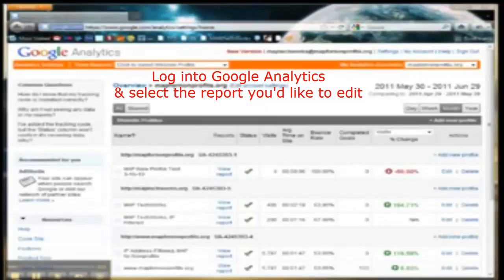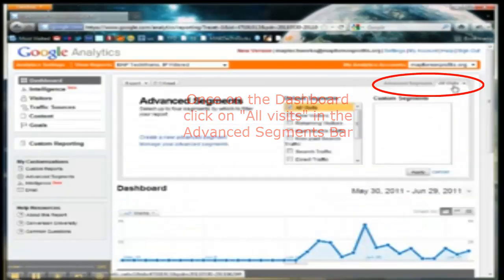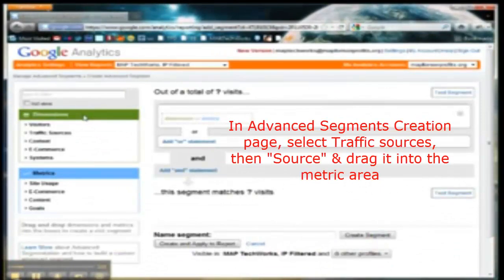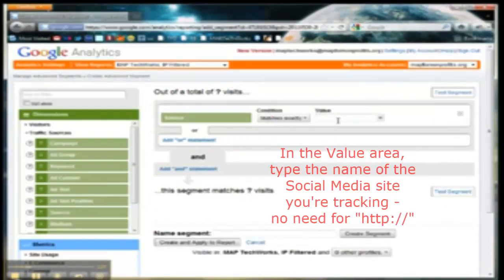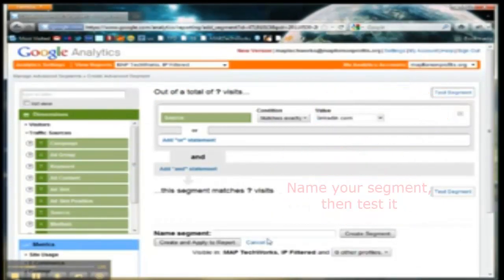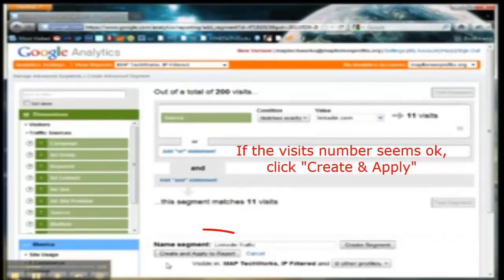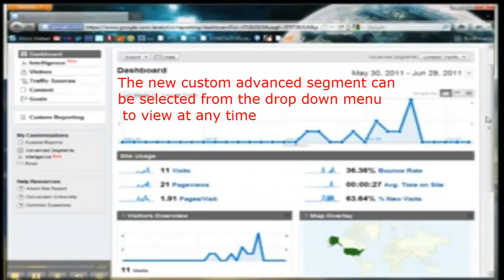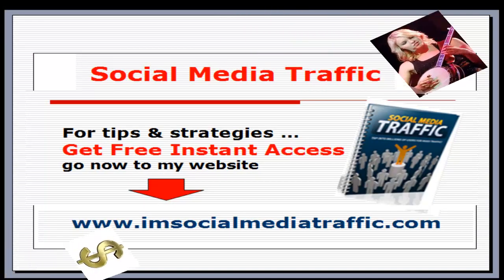How to Track Social Media Traffic using Google Analytics Advanced Segment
Google Analytics provides many educational resources. Whether you're new to analytics or an experienced user you'll find videos and articles to help you get the most out of Google Analytics.
There are many ways Google Analytics can be used to find valuable insights.
Google Analytics gives a rich insight into social media marketing.
Steps to Set up tracking in the Advanced Segment ...
1 : Log into Google Analytics & select the report you wish to edit
2 : Once on the Dashboard, click on 'All  visits'
3 : On the Advanced Segment screen you'll see the default segments & a link to create a New Segment.
     Click the "Create new" link
4 : On the Advanced Segment creation page, select the Traffic Sources menu & then Source. Drag it into the      metric area.
5 :  In the Value area, type in the name of the Social Media site you're tracking. No need for http://
6 :  Name your segment & then test it.
7 :  If the number of visits seem right, Click "Create & Apply"
8 :  Back on the Dashboard, you'll see that only the traffic from the Social Media site you're tracking is now displayed.
9 :  You can now select this new custom, Advanced Segment to view your Social Media source traffic at any time from the drop down menu.
Although Google Analytics has updated their site - the general procedures are able to be figured out to accomplish the same results.
Basic screen info provided by MAPTechWorks -- amplified & clarified for the video by myself.